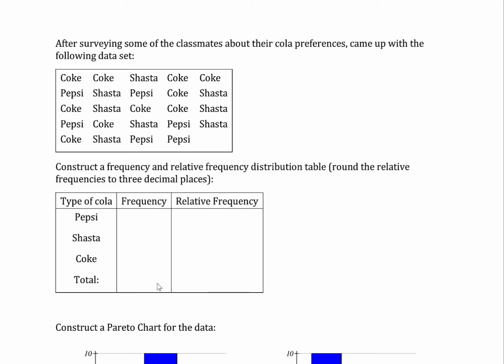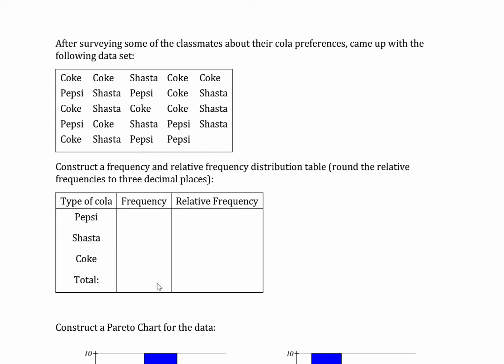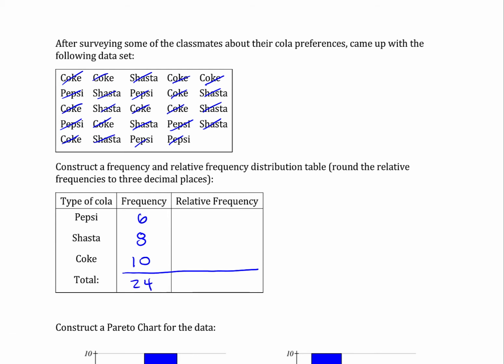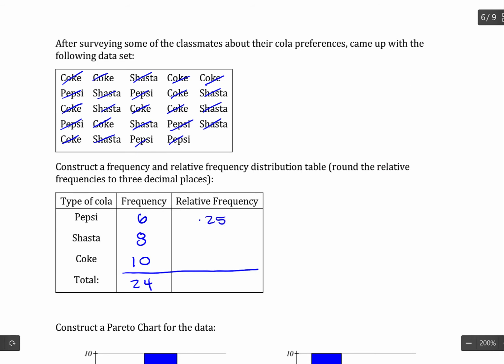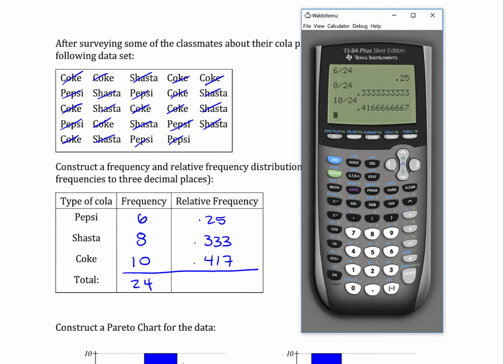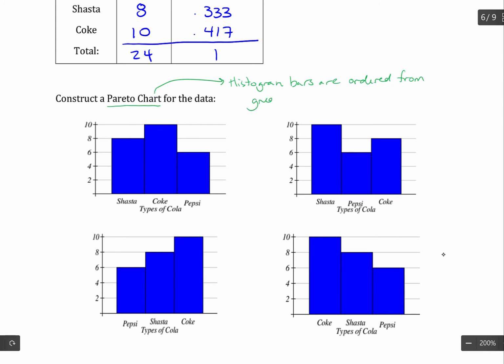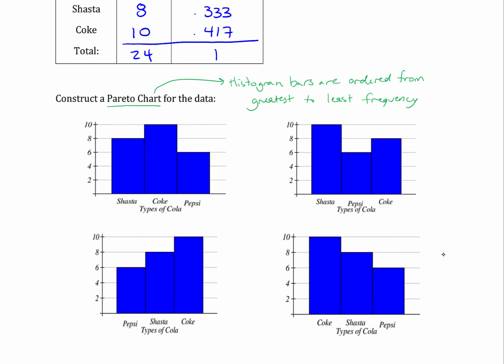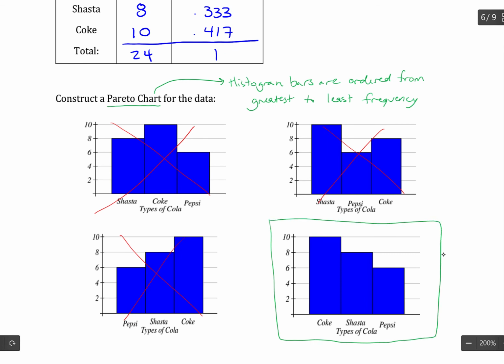Pareto Chart: Types of Soda